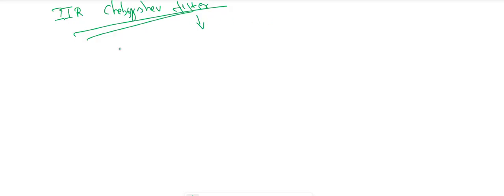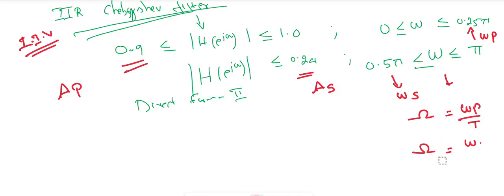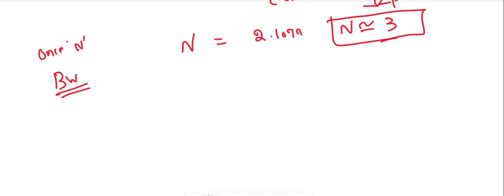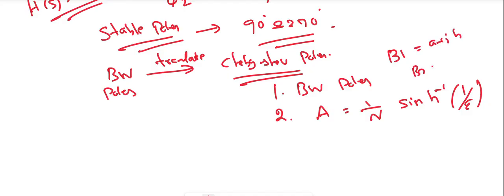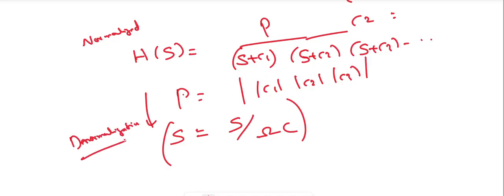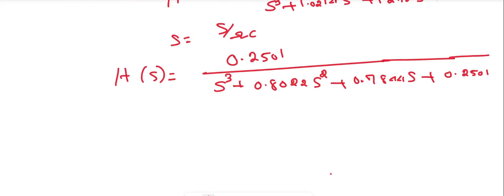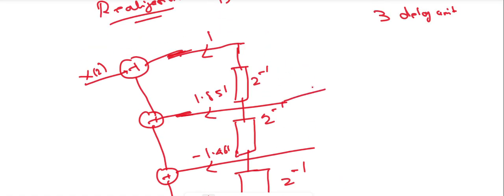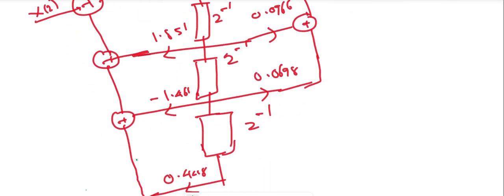IIR filter L11 chebyshev filter problem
chebyshev filter design problem